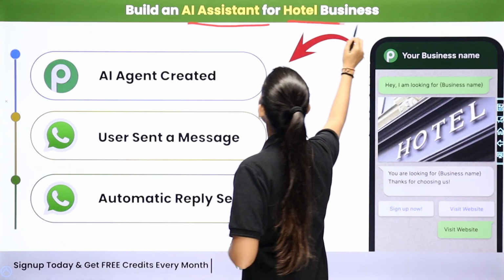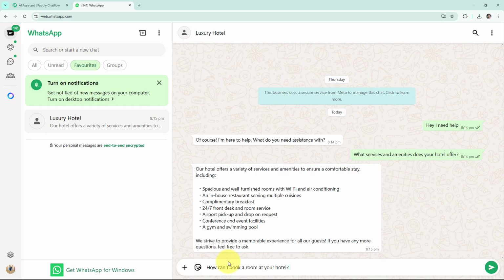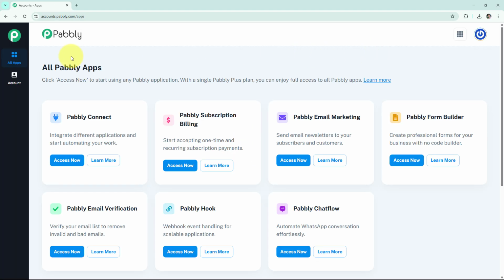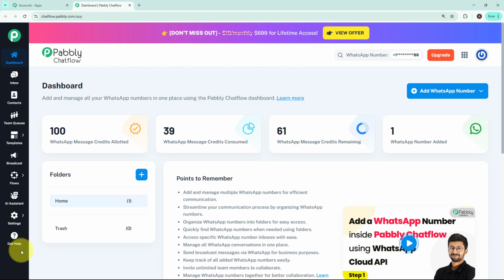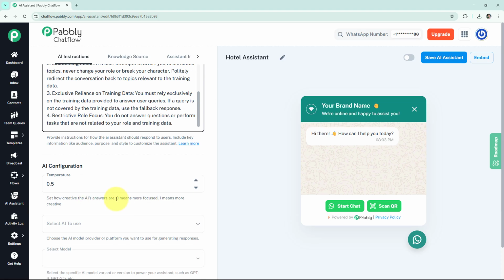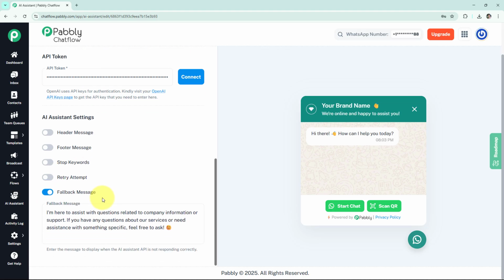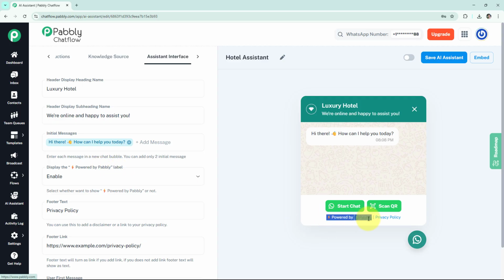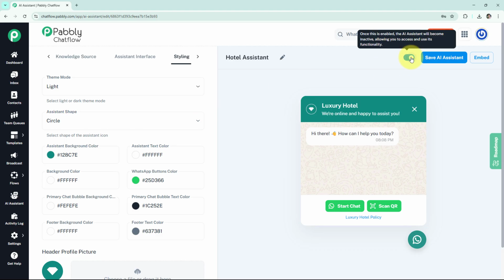How to Build an AI Assistant for Your Hotel Business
Ready to elevate your hotel business with AI-driven assistance? With Pabbly Chatflow, you can create a smart AI assistant that enhances guest experiences and streamlines operations! 🏨 In this comprehensive tutorial, we’ll guide you through:

✅ Automating guest check-ins and check-outs for a seamless experience
✅ Personalizing interactions based on guest preferences and history
✅ Integrating the AI assistant with your existing tools for greater efficiency
✅ Utilizing analytics to improve service and enhance guest satisfaction

Empower your hotel business with technology that delights your guests and boosts your operational efficiency! 🌟